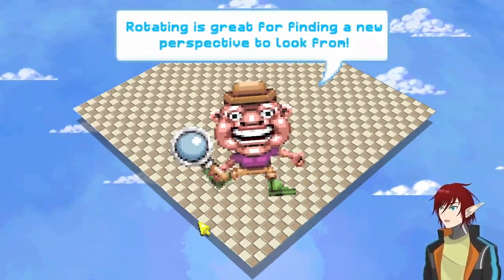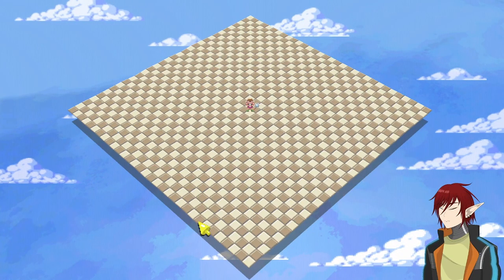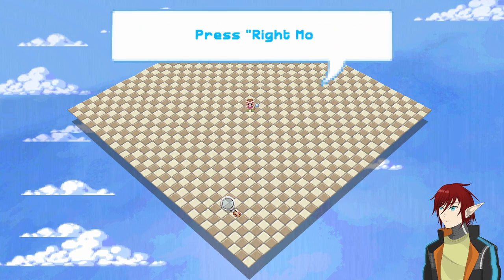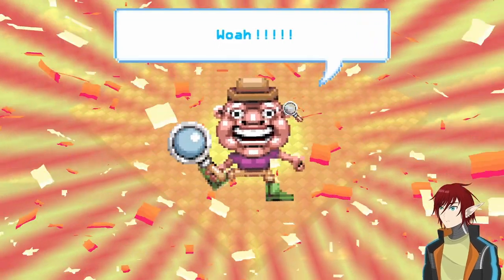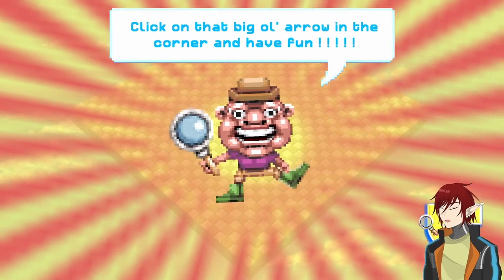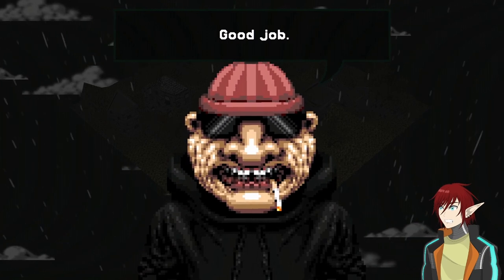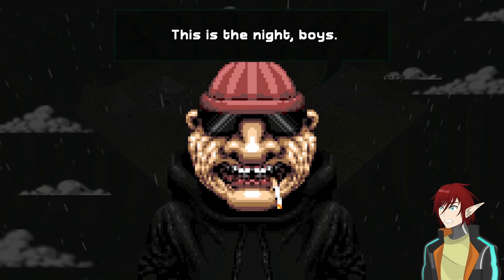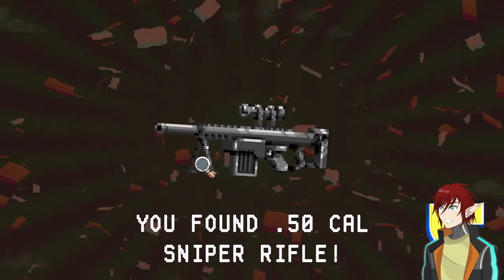THIS GAME ACTUALLY SCARED ME! │Let's Find Larry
This game was sooooo creepy at points... I did have fun tho!